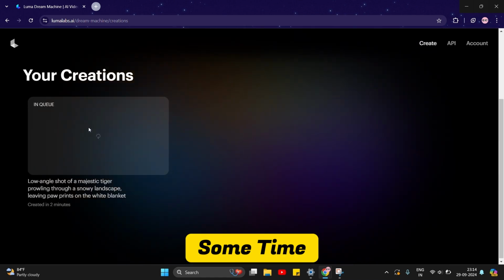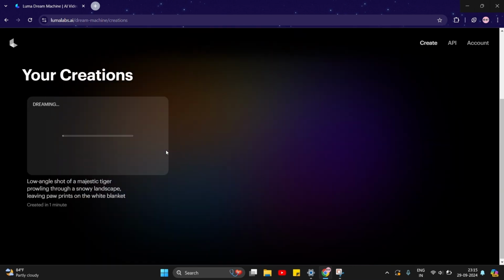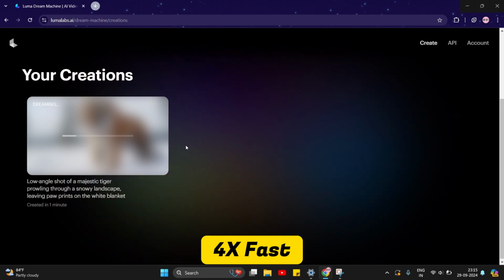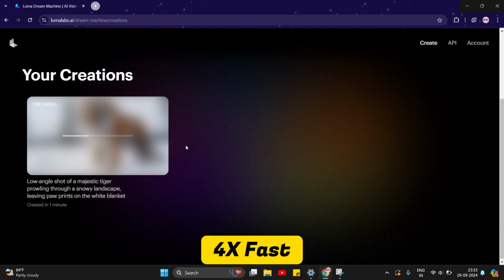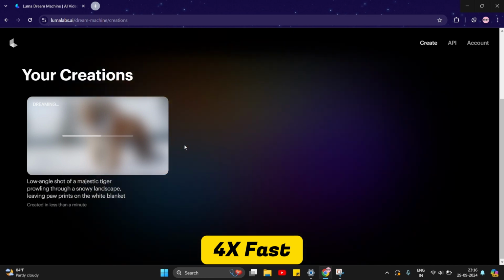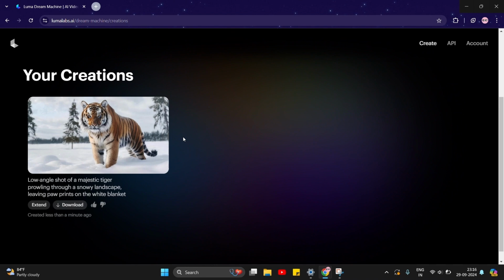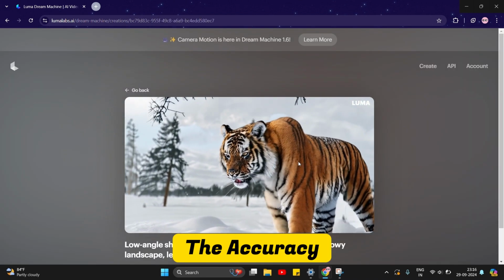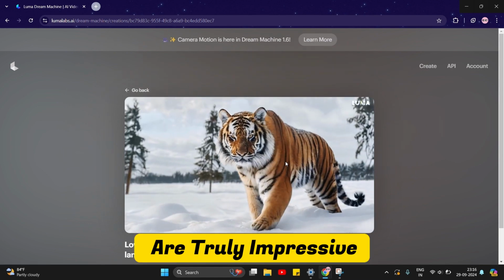Best Ai Video Generator Free // Text to Video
in this video, I will show you what is Luma dream machine and how to use it with details of luma Dream Machine